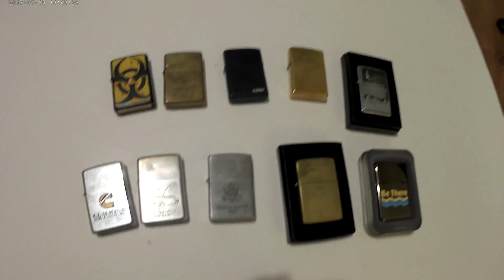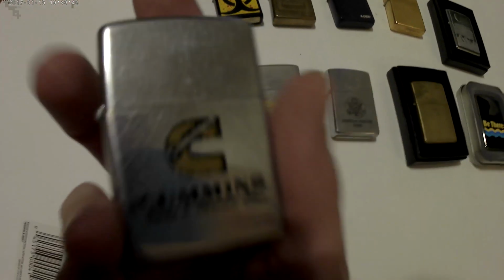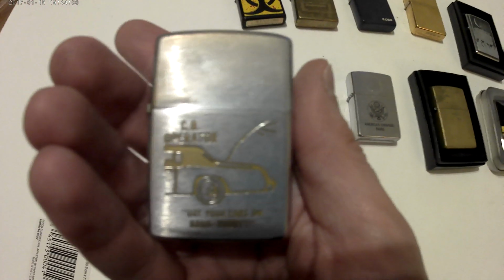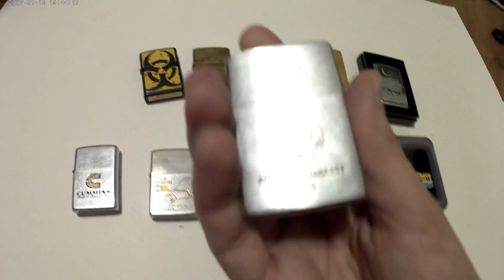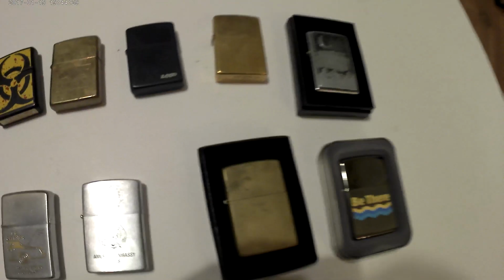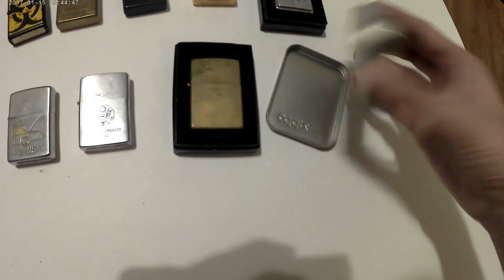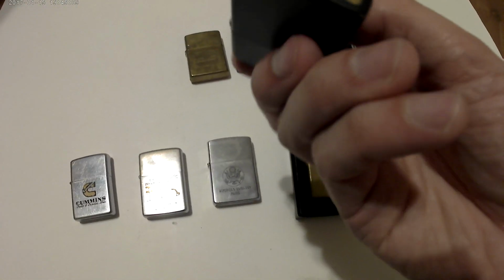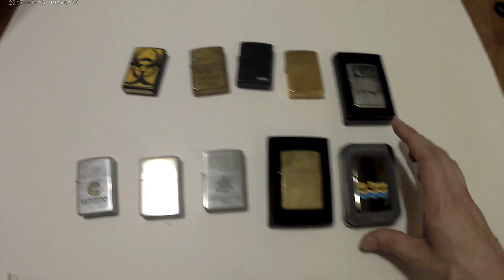zippo collection #2 Old zippos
Zippo Collection